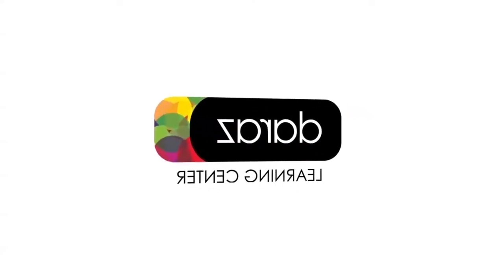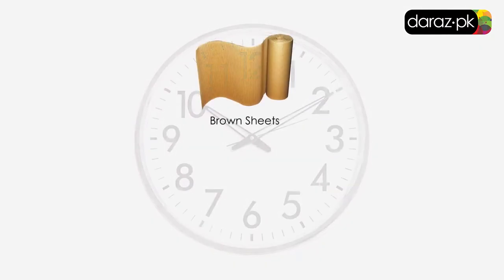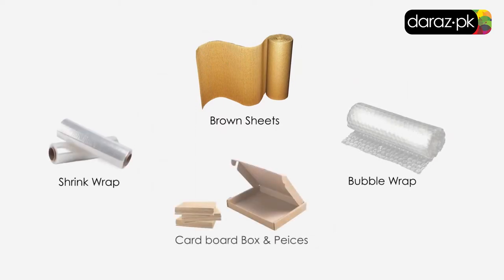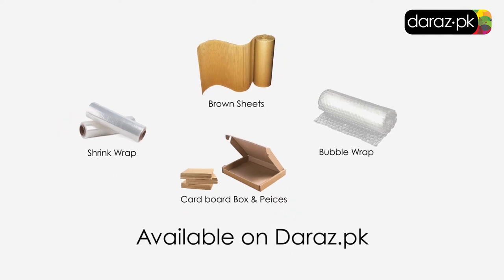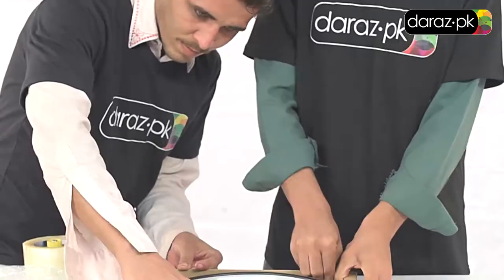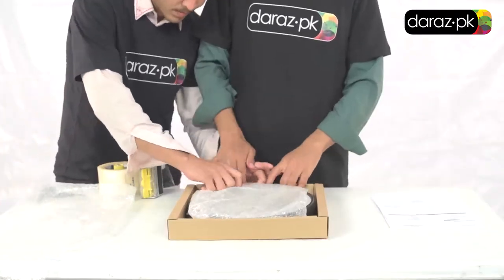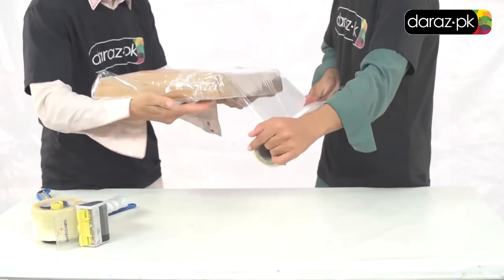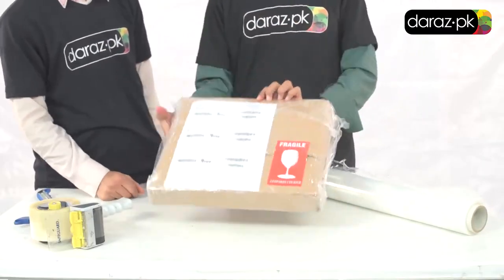Daraz Packing Guidelines : How to Pack a Clock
Packing a clock can be difficult because it is fragile and can be broken very easily. It won’t be a big deal if you follow the Daraz Packing Guidelines. You just need to have brown sheet, bubble wrap, shrink wrap and cardboard boxes and pieces .
• Place the clock in a cardboard box and add cardboard pieces so that it does not move.
• Put bubble wrap on the glass
• Put the invoice and return form
• Wrap the entire box with bubble wrap
• The wrap it with brown sheet
• Attach the address and invoice on top of the flyer
• Place the fragile tag and shrink wrap it
• Your clock is ready to be delivered!